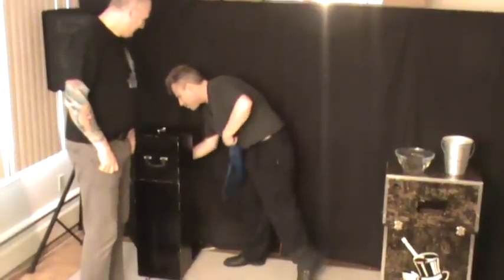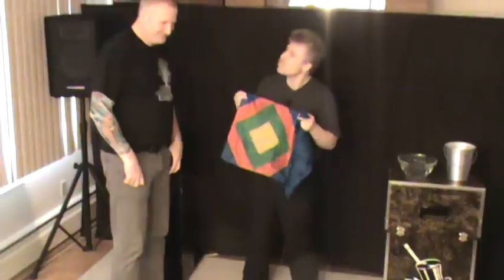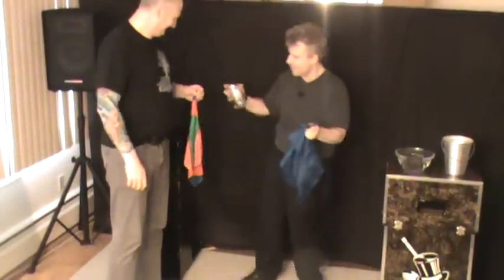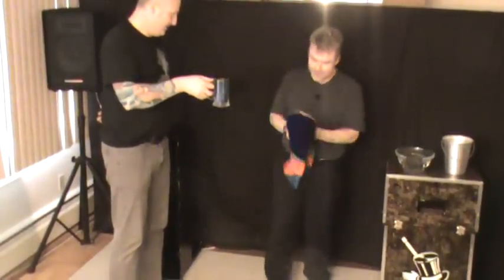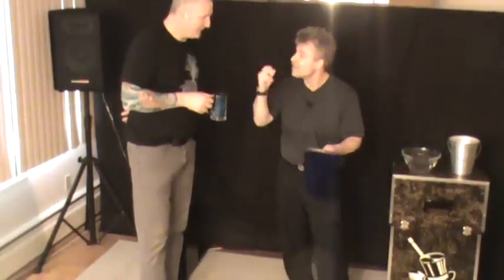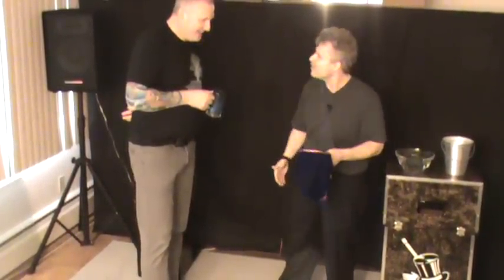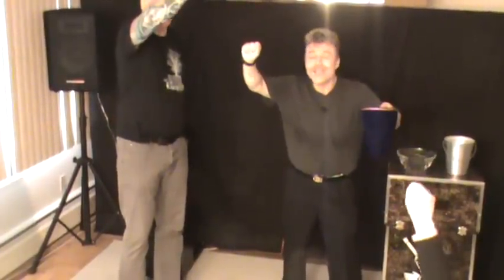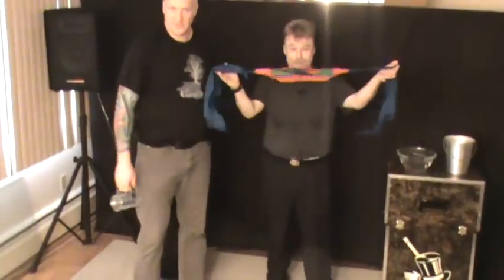Steve Webb - 20th Century Silks.mpg